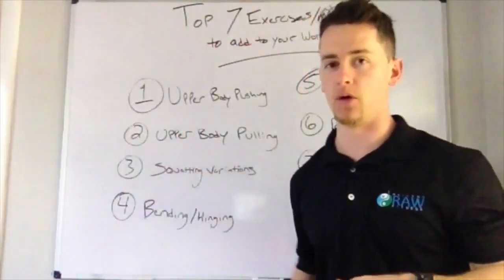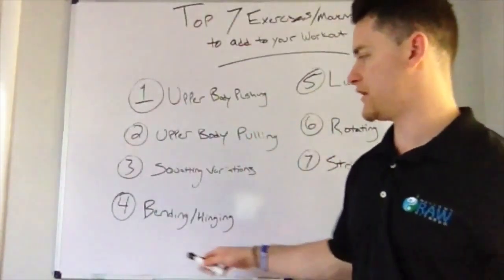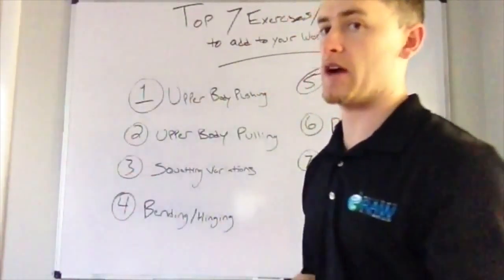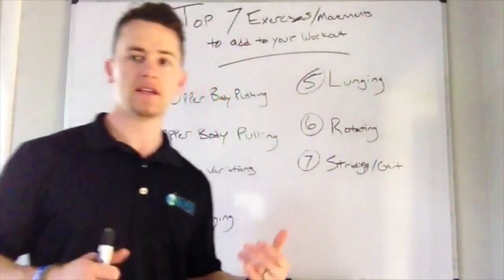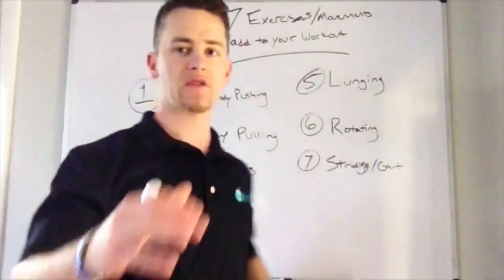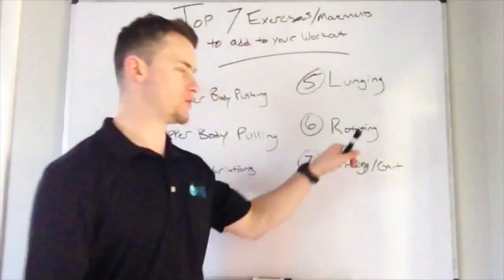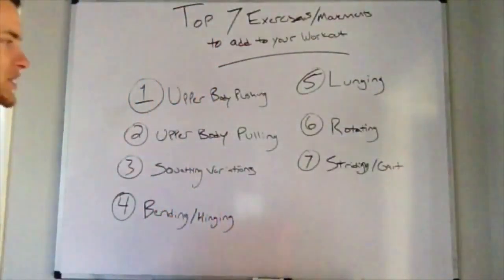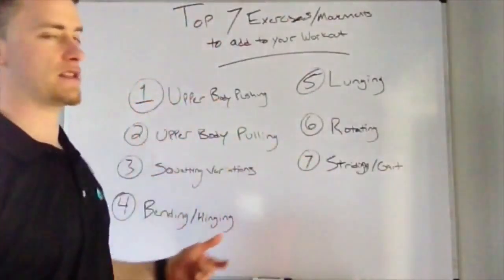Are These Exercises In Your Program?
Add these 7 type of movments to your exercise routine to get the most out of your workouts.  Get stronger, toned, and lose weight with these.